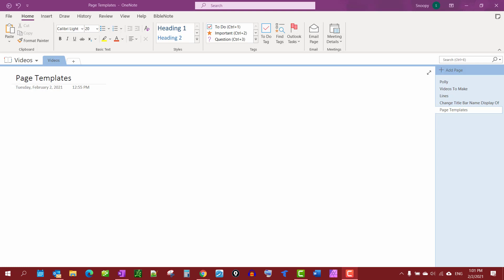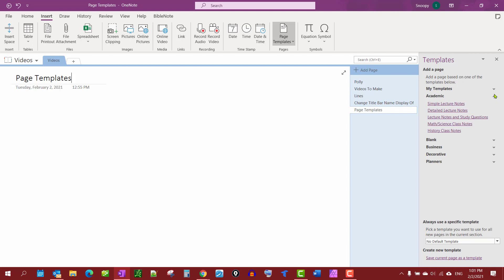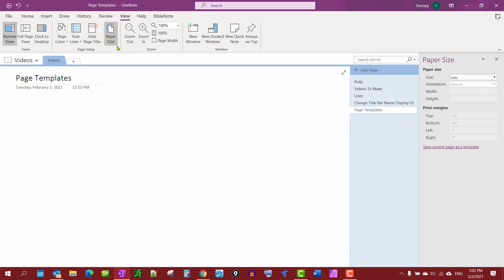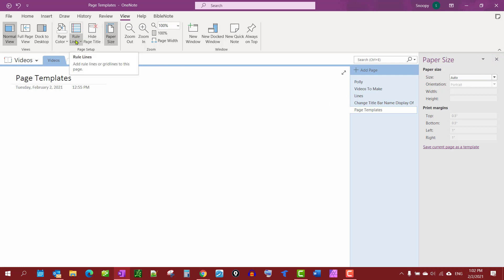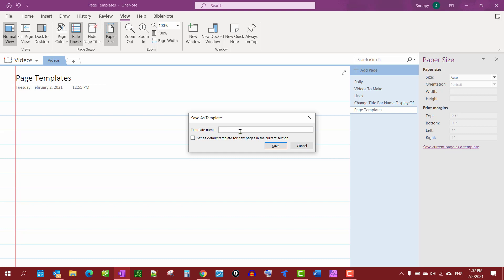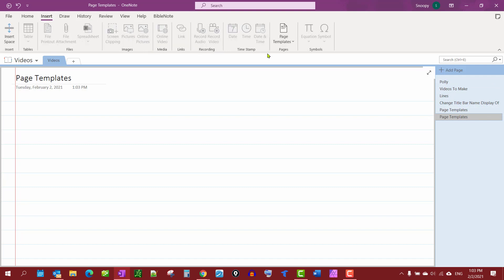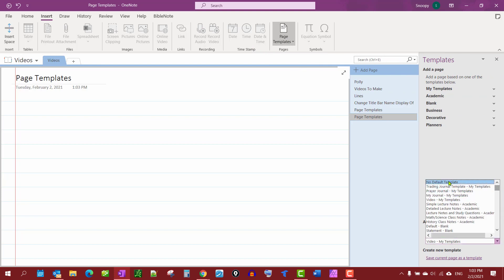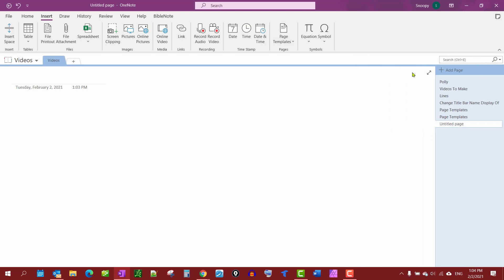How to Create Page Templates in OneNote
In this video we take a look at page templates in Microsoft OneNote. We look at the predefined templates and we build our own templates. You will also learn how to remove a template from new pages as well as delete unwanted templates.